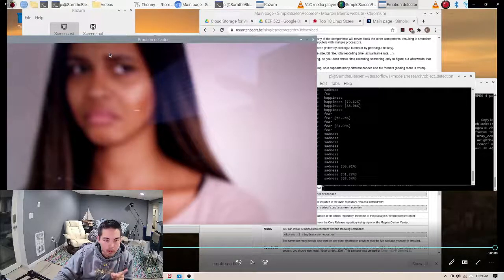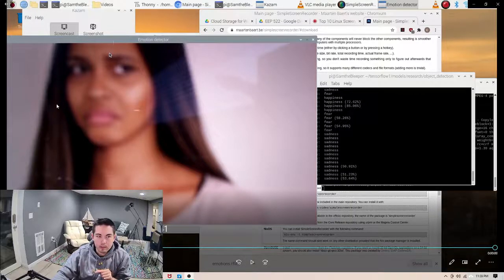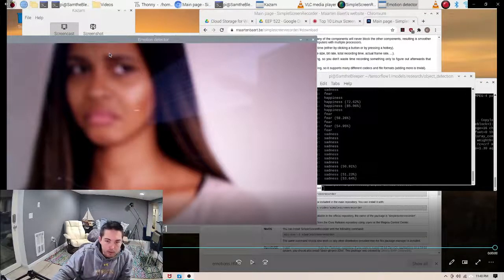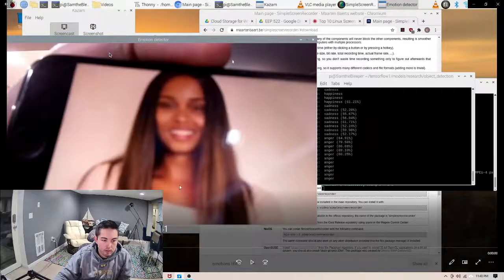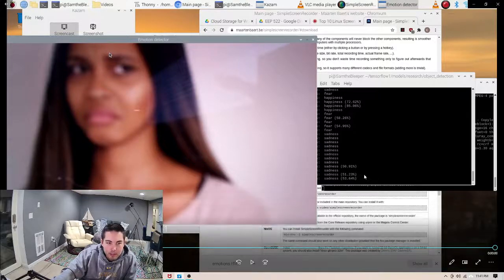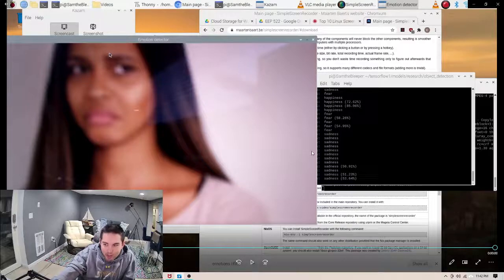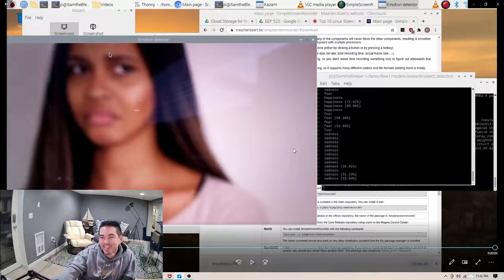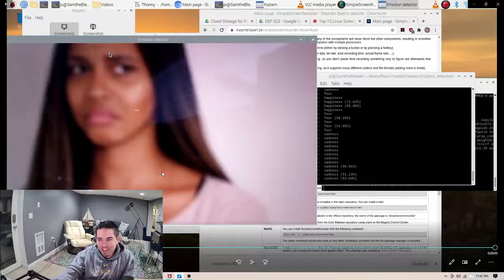Emotion detection neural network on Raspberry Pi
This is the first time I got my emotion detection model to work on my Raspberry Pi 4B with Raspberry Pi Camera 2.

The model is a CNN trained on FER2013 dataset. For the first version I also borrowed heavily from someone on Kaggle, but I later found out that they (and almost everyone) had copied from someone else without giving credit so I don't know who to actually credit for that, but thank you!

I did almost all the coding and training in colab with tensor flow then converted it to tflite and saved the model to my RP4.  The cool thing I learned is there is a TFLite runtime environment that you can put on the Pi and you basically just called this interpreter that takes the input tensor and spits out the prediction. Once you know how to use it, it's very simple and easy.  I wish there was more info out there about it because it's surprisingly simple.

Thank you Breeze Woodson for this video, bet you didn't think anyone would use it for this!